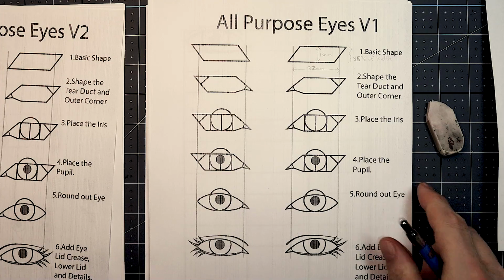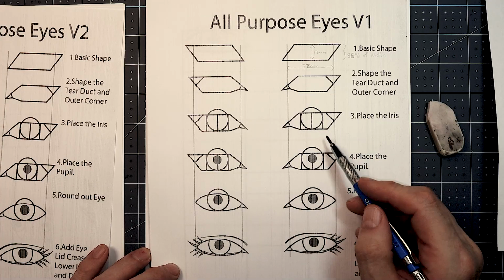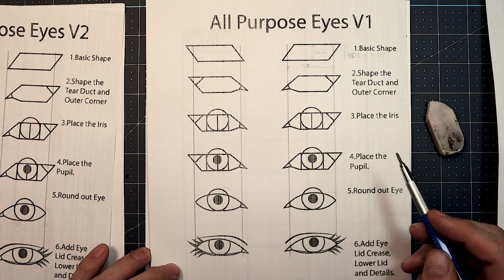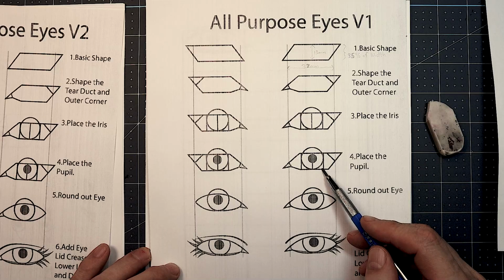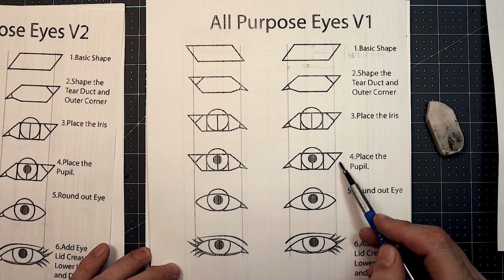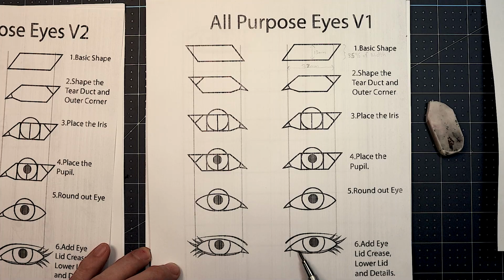Drawing Realistic Eyes : The Hidden Math I Use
Drawing Realistic Eyes: The Hidden Math I Use Free Sketch and Template Download

Ever wonder why your realistic eyes look a bit "off"? It’s usually a proportion problem. In this lesson, I’m breaking down the "Hidden Structure" I use to get perfectly proportioned eyes every time—even when drawing from your imagination.

This re-edited version focuses on cleaner pacing and a tighter breakdown of the 35% rule (the 13mm/37mm ratio) that creates the "blueprint" for a realistic eye.

What You'll Learn • The 35% Rule for perfect eye proportions • Using the "Rectangle Template" to map out anatomy • Shaping the tear duct and precise iris placement • Eyelid construction and the "Ledge" technique • Realistic eyelash flow and direction • Advanced iris rendering: Textures and striations • Reflections, highlights, and "Specularity" • Moving from a template to freehand drawing

Time Stamps

00:00 - Intro: The 35% Rule for Eye Proportions
01:08 - Using the Rectangle Template
 02:18 - Shaping the Tear Duct & Iris Placement
03:38 - Rounding the Eye & Adding the Ledge
05:00 - Final Details: Highlights, Shading, and Lashes
 06:16 - How to Draw a Comic Book/Manga Style Eye
08:04 - Drawing the Left Eye (The "Awkward" Side)
10:21 - Transitioning from Template to Freehand
12:28 - Advanced Placement: Adding the Nose & Eyebrows
14:15 - Final Rendering & Textures.

Pinned & First Comments
Pinned Comment: The 35% rule changed everything for my portraits. Once you see the "Rectangle," you can't unsee it! Which part of drawing eyes gives you the MOST trouble? Shape? | Shading? | Eyelashes? | Iris detail? | Symmetry?

First Comment: The original version of this lesson was over 35 minutes long. This new re-edit cuts it down to under 15 minutes with tighter pacing and a much deeper focus on the "Hidden Math" that keeps your proportions from looking like "AI slop."

The Quizzes
Quiz 1 What creates the most "life" and realism in a rendered eye? A) Length of the eyelashes B) The iris structure and specular highlights C) Thick, dark outlines D) The eyebrow shape Correct Answer: B (Most realism comes from value control, iris detail, and those tiny white reflections—not heavy outlines.)

Quiz 2 Why is the "Rectangle Template" important before you start shading? A) It makes the pencil darker B) It speeds up the coloring process C) It keeps proportions and placement consistent across the face D) It helps you draw faster Correct Answer: C (Strong construction is the blueprint. Without it, your realistic details will look "off" no matter how good the shading is.)